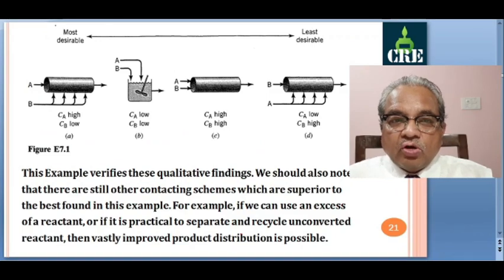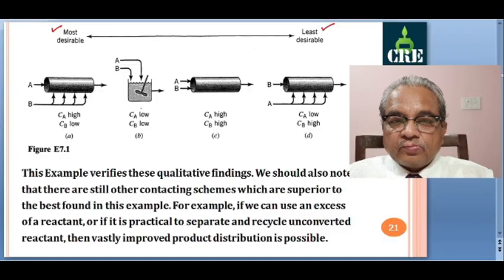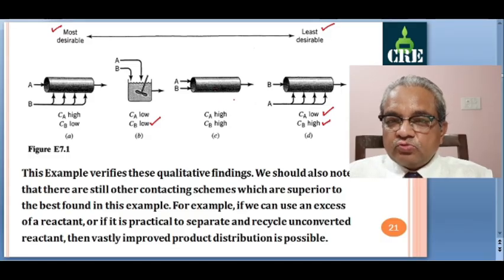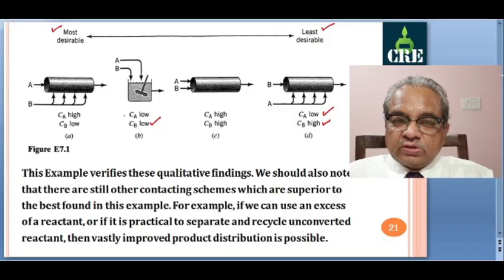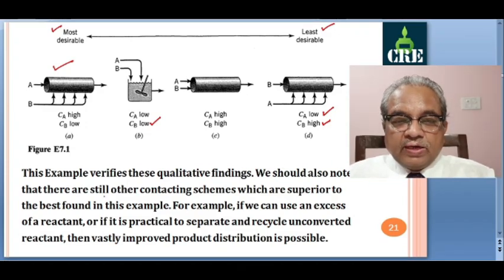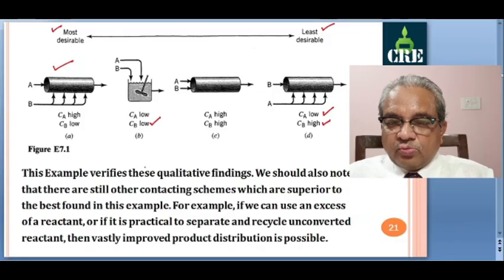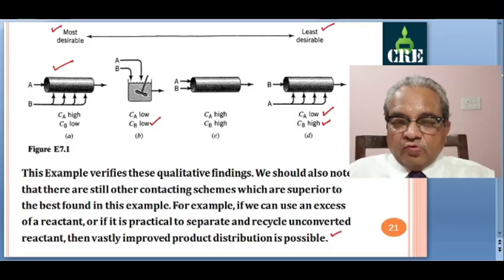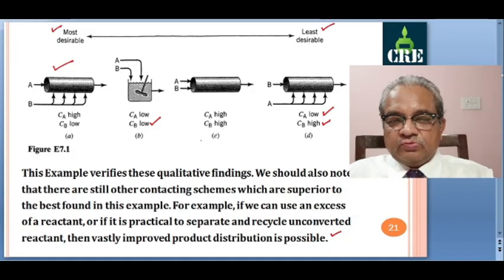7.9 Optimizing a Parallel System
• A step-by-step qualitative analysis of a system with three parallel reactions to suggest the most desirable contacting scheme
• Ranking Schemes: Evaluating different reactor configurations from most to least desirable based on kinetic power laws